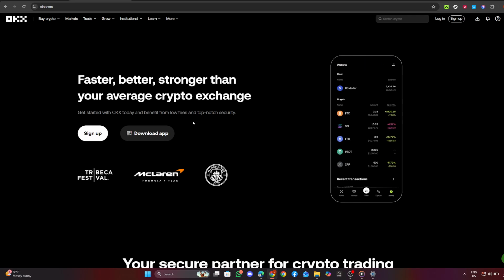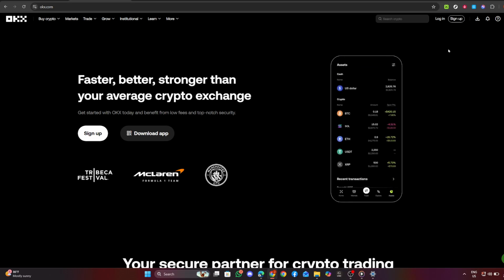How to sign up or log in to OKX wallet[FULL GUIDE]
In today's Video we cover, How to sign up or log in to OKX wallet